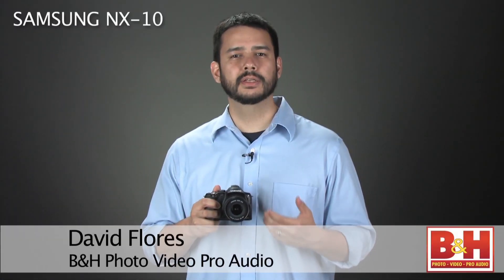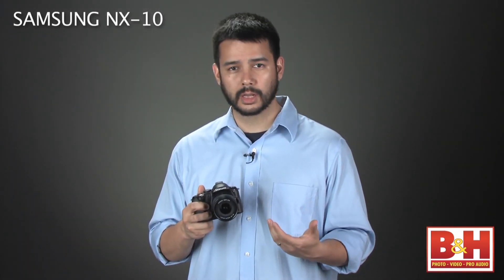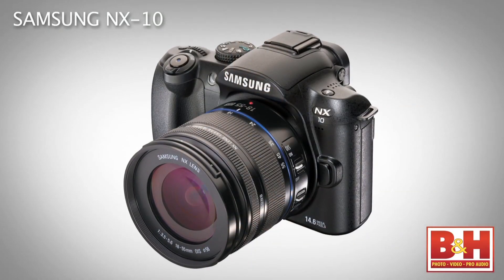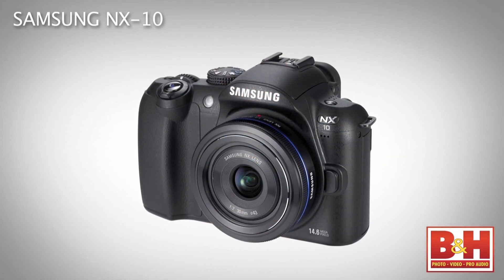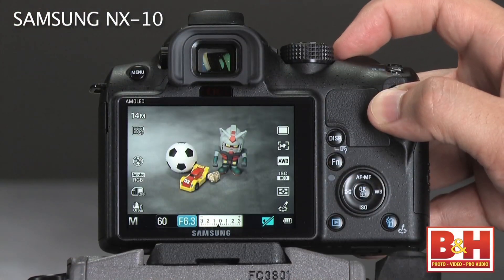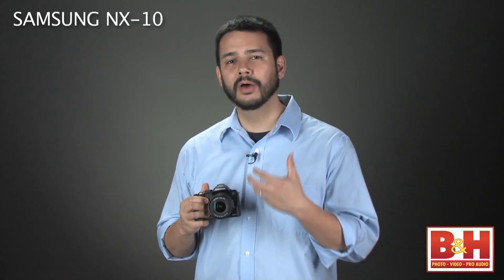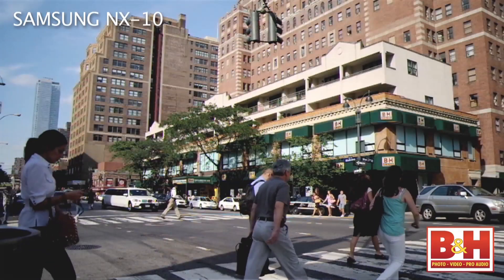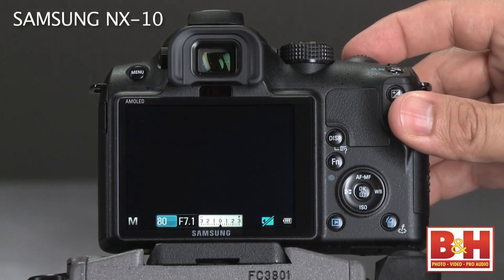Samsung NX-10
Samsung NX Mirrorless Cameras at B&H

The first in a new class of mirrorless cameras to boast a large, APS-C sensor.